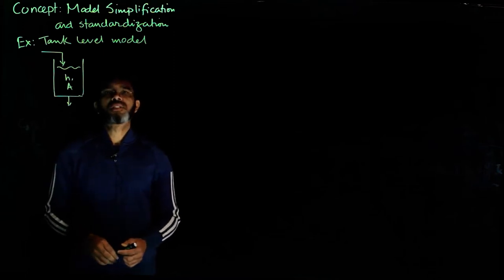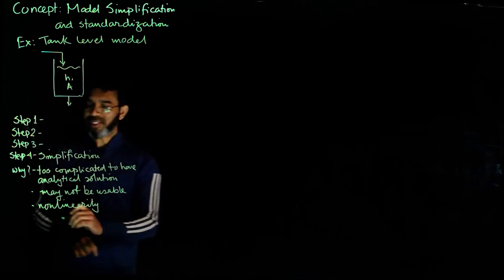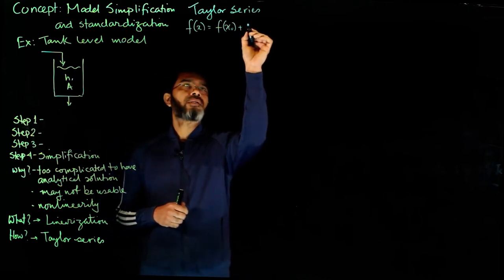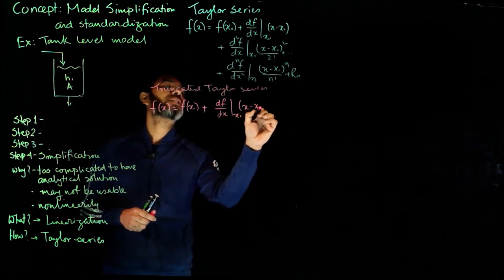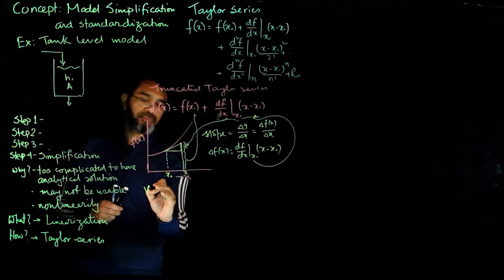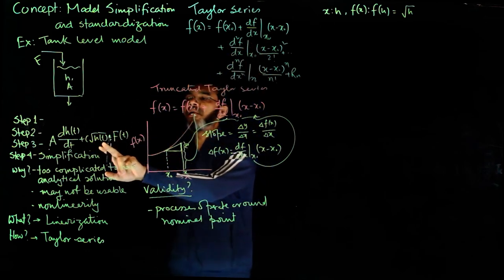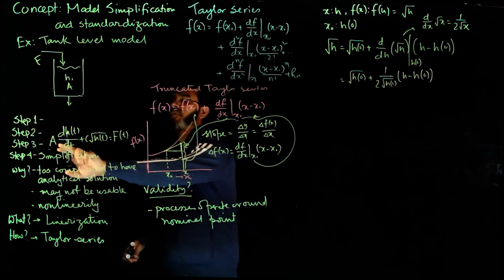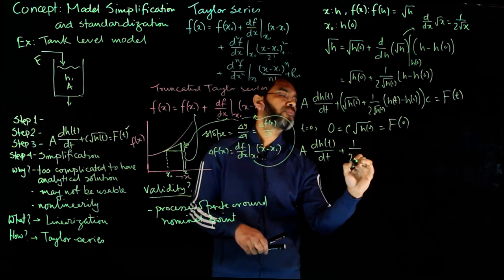Linearization of tank level model using the truncated Taylor series - control lecture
Describes the linearization of  nonlinear term in the level model of a tank

00:00 Why do we need model simplification and linearization
02:43 Taylor series, its truncated form and its validity
07:41 Linearization of tank level model